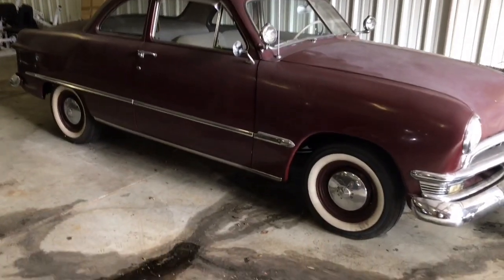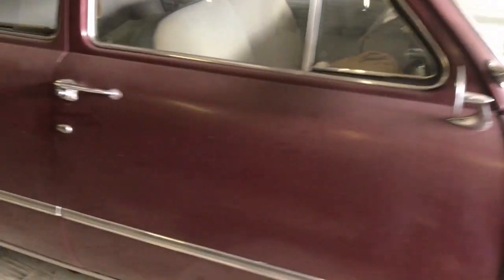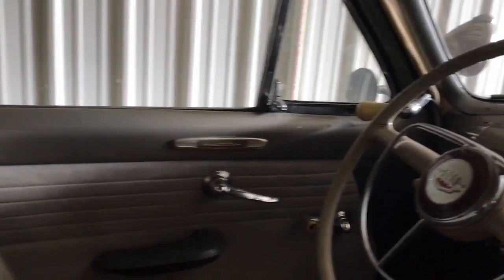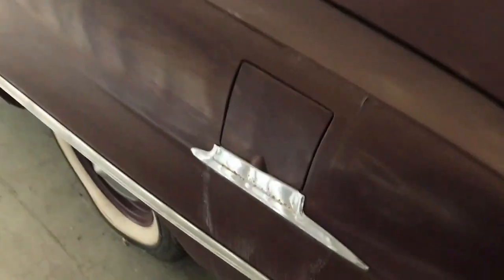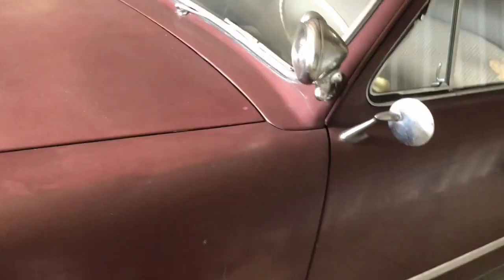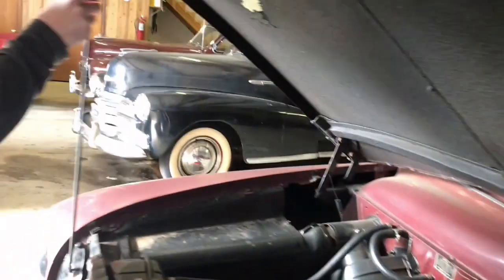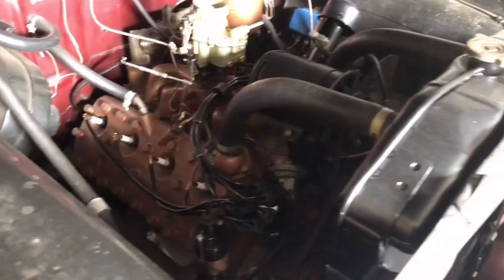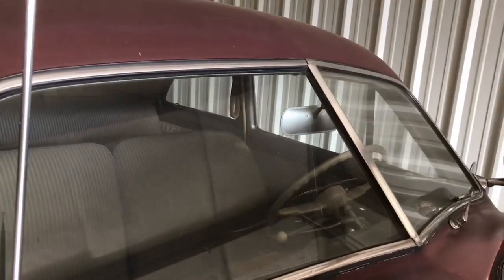50 Ford flathead V8 unrestored survivor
This 49 Ford is an original unrestored survivor car and has the original Flathead V8. Definitely showing some wear in the paint & driver seat but not at all bad for a 70 year old car